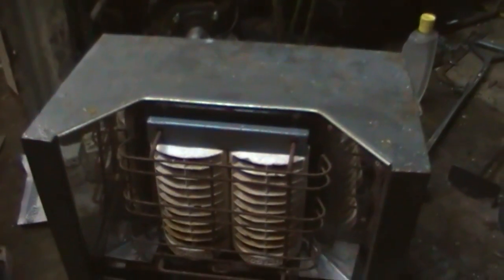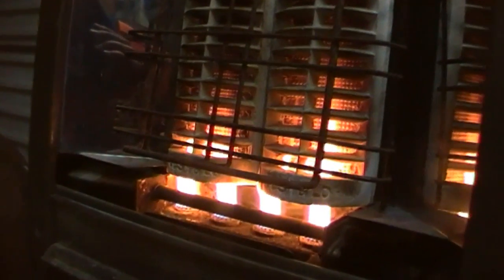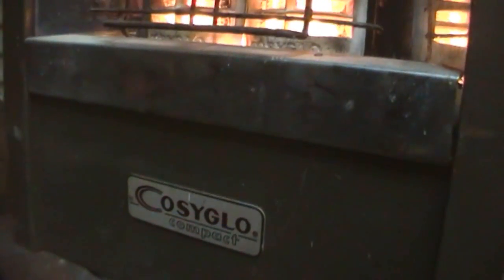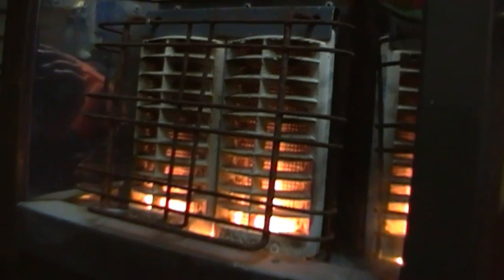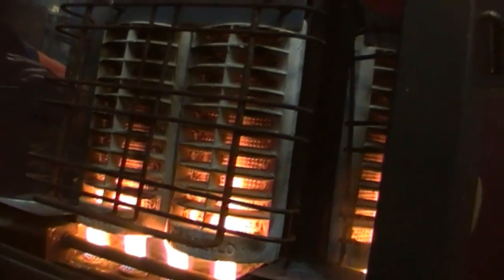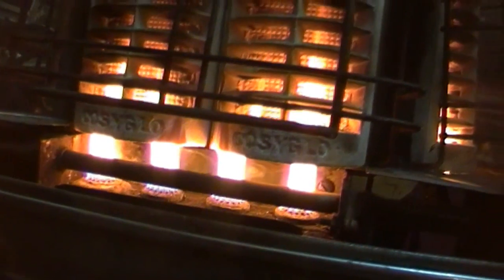Clynton's Shed - "Cosyglo" kero heater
found this little odd heater at the scrap yard works ok don't know how old the kerosene is it is clear so fairly old